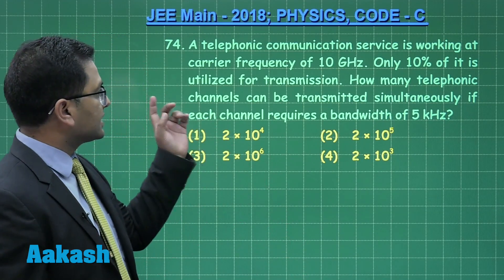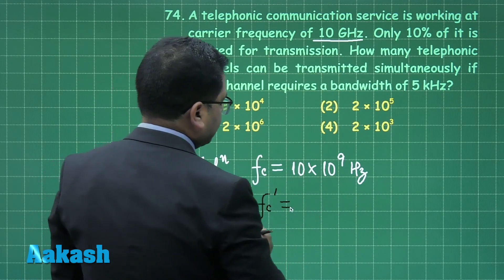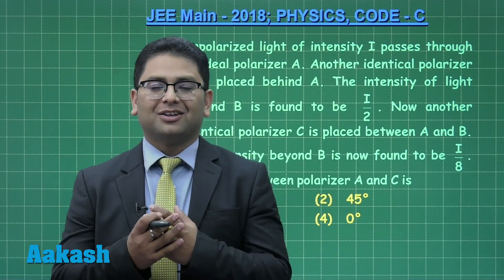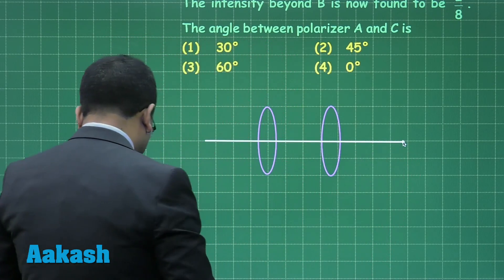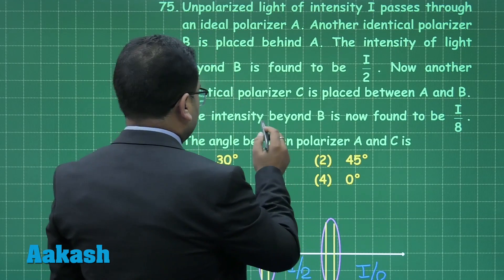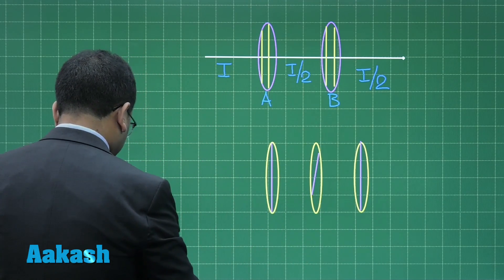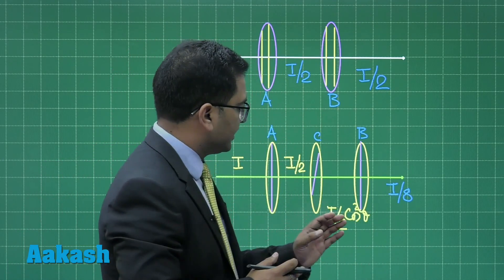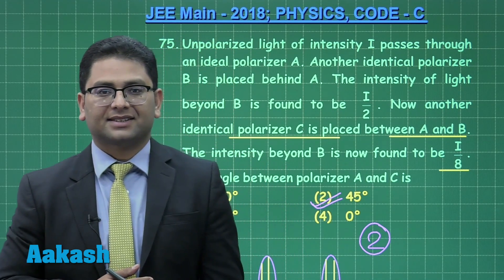JEE Main 2018 Physics Answer Solution [Set C Q.74 & Q.75] 8th April Exam - Aakash Institute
Watch the latest video solution for JEE Main 2018 Physics of question 74 and 75 from Set C, prepared by Aakash Institute. The video solutions gives complete in-depth explanation to the questions by our subject experts. The experienced faculty at Aakash is committed to every student’s academic well - being and offers excellent guidance to crack entrance exams. Find below the latest JEE Main Chemistry and Math Video Solution.